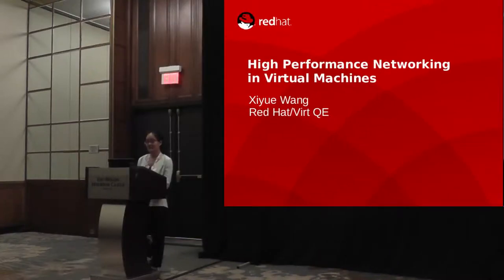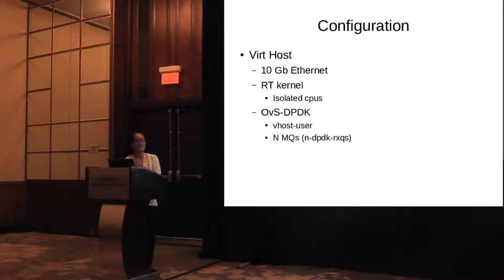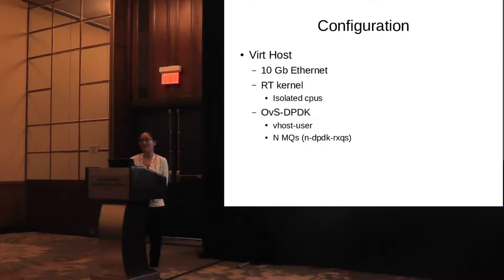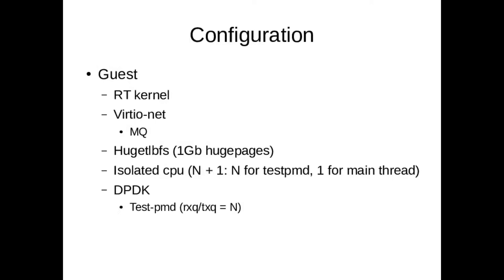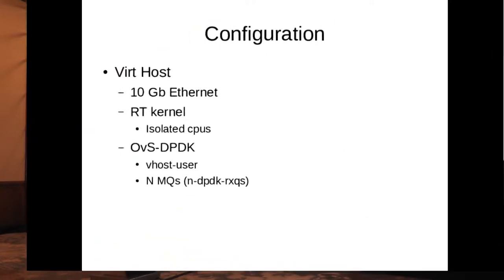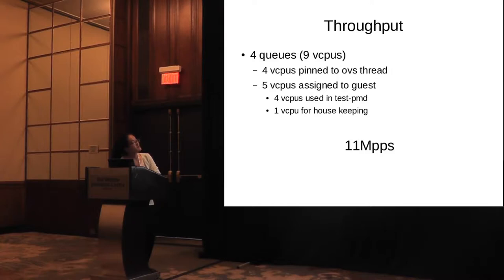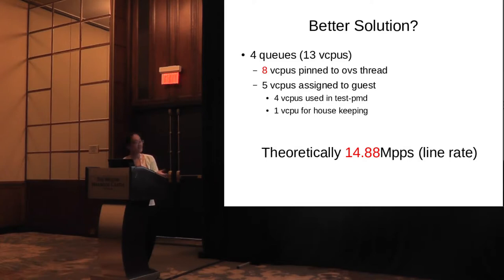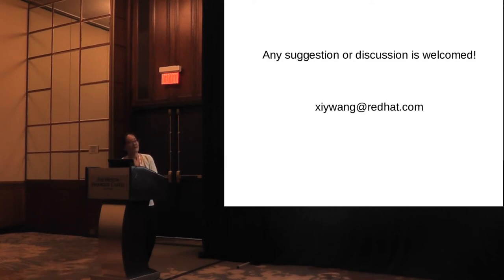[2016] Lightning Talk: High Performance Networking in Virtual Machines by Xiyue Wang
Short summary of results of performance testing.

Xiyue Wang
Red Hat/Virt QE